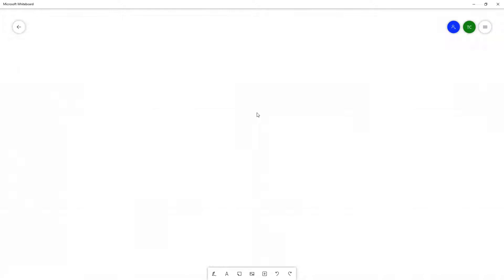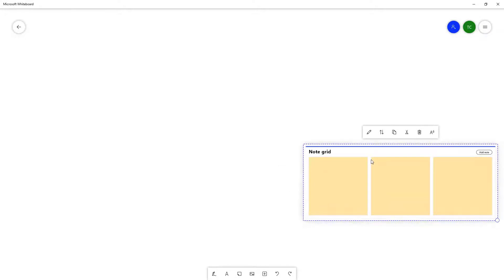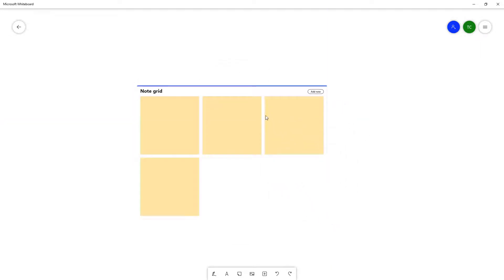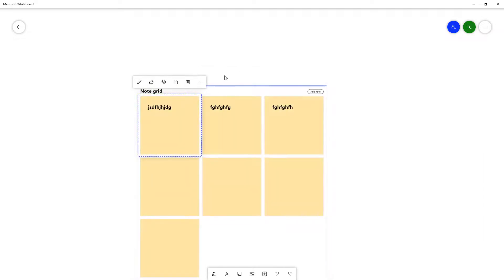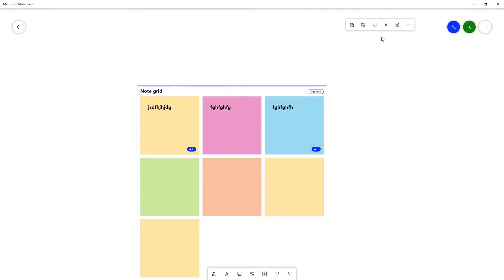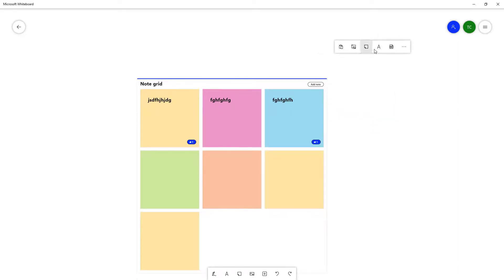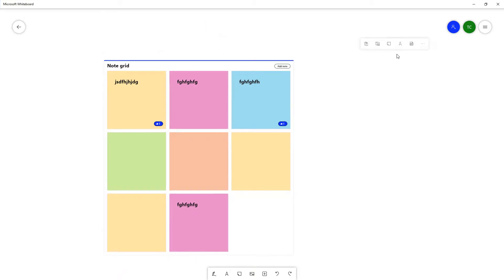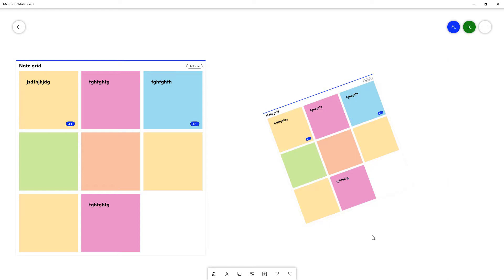Whiteboard Tutorial - Lesson 15 - Note Grid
In this tutorial, we will be discussing about Note Grid in Whiteboard